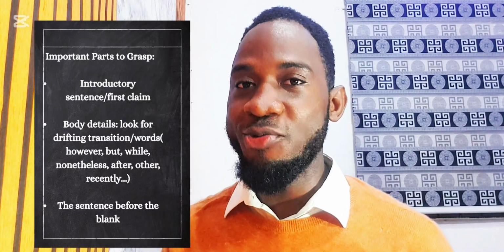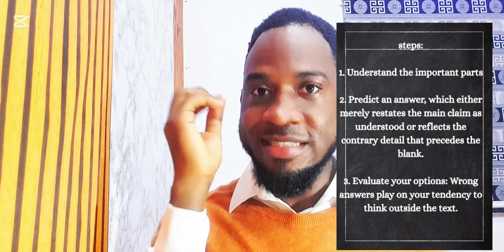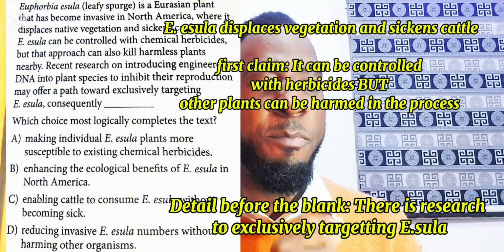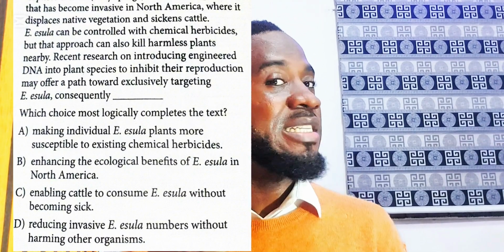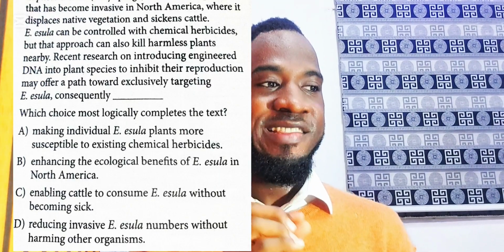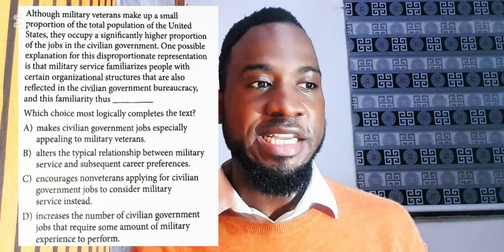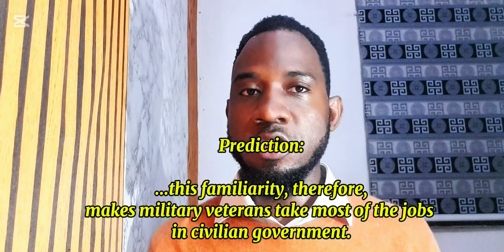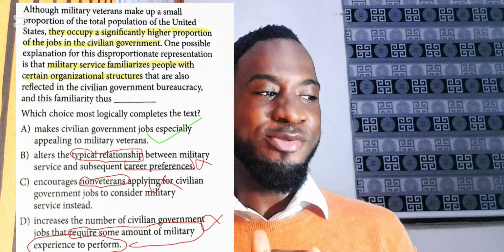Stop Overthinking SAT Inference Questions: The Trick That Always Works!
SAT Inference Questions stressing you out? You're not alone — but here's the good news: there's a clear and simple strategy to help you tackle them with confidence. In this video, I'll walk you through 4 proven steps to mastering Inference Questions on the SAT Reading section. You'll learn:

✅ How to identify the right answer — and where it's restated in the passage
✅ Why overthinking leads to the wrong answers
✅ How to recognize textual clues like transitions and contrast markers
✅ And how the first and last lines of a passage can give you everything you need!

📌 Whether you're aiming for a perfect verbal score or just trying to boost your confidence, this guide will change how you approach inference forever.

📌 Chapters: 00:00 – Welcome & Introduction
01:12 – Why Inference Feels Hard
02:45 – The 4-Step Inference Strategy
06:10 – Common Mistakes to Avoid
08:00 – Real SAT Examples Walkthrough
14:20 – Final Tips + What's Coming Next